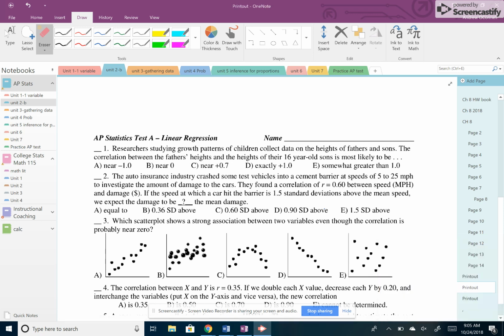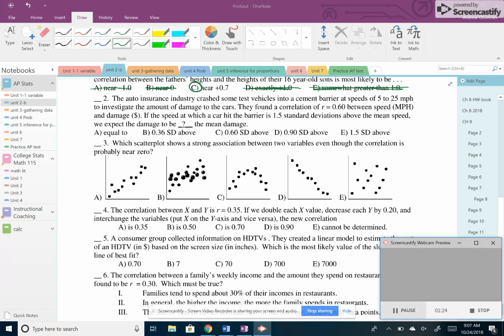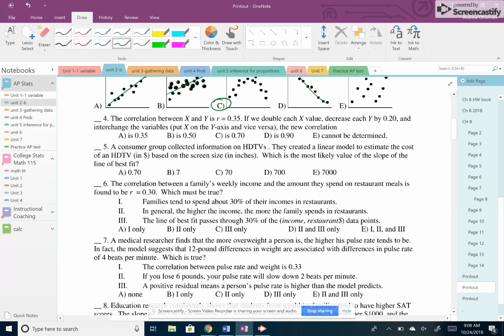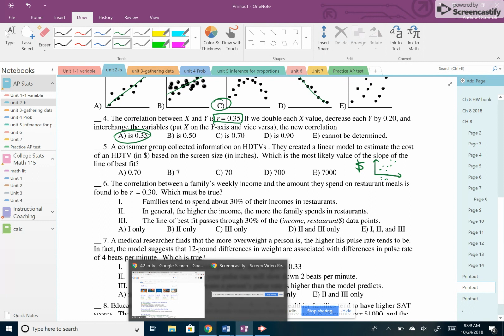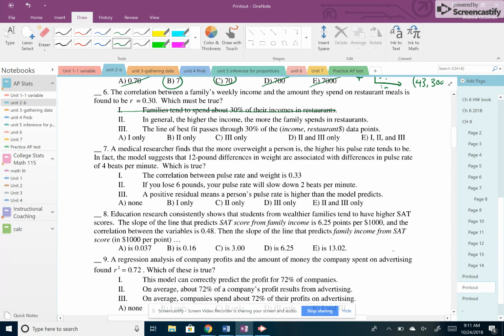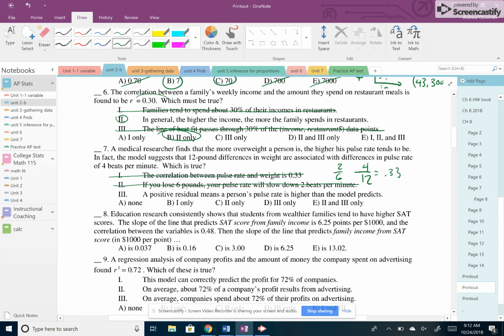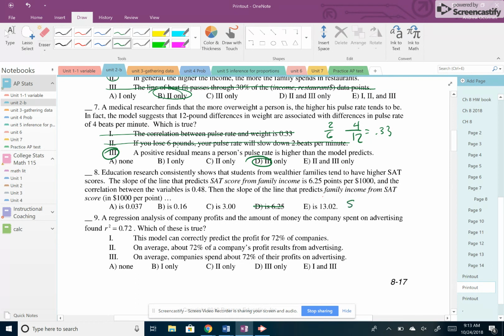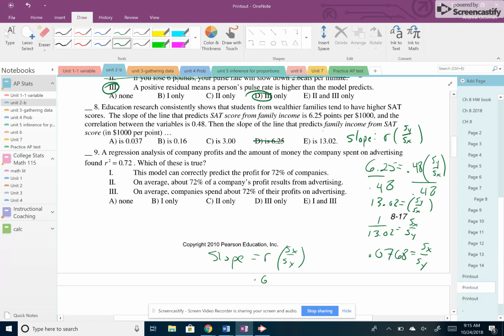Unit 2 Study Guide review MC